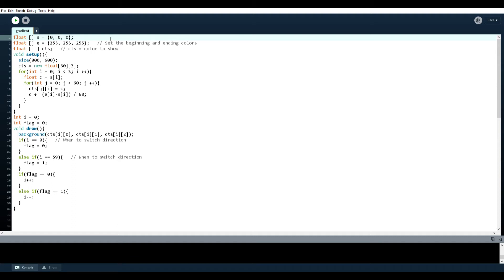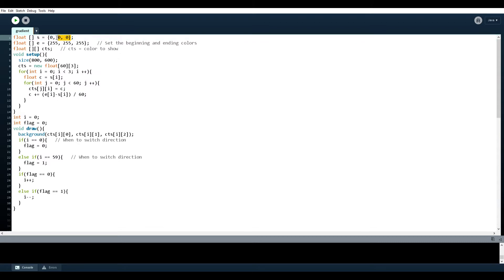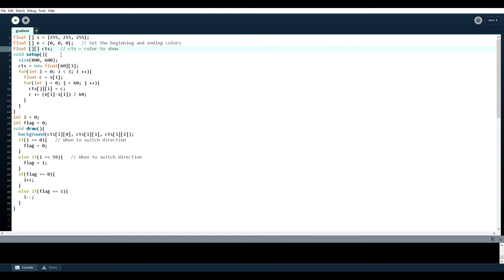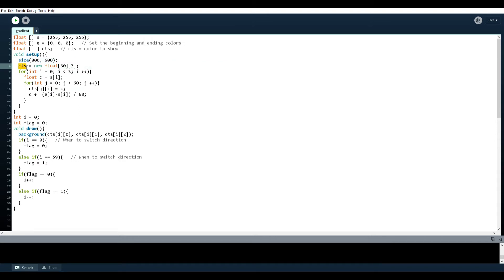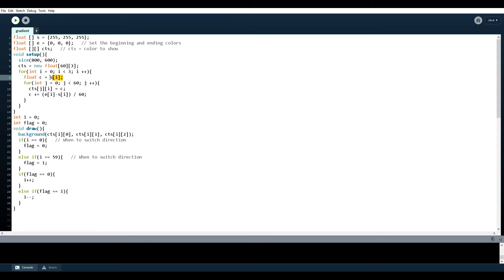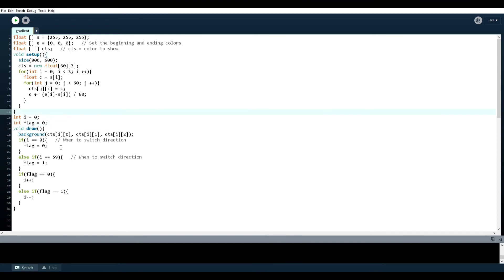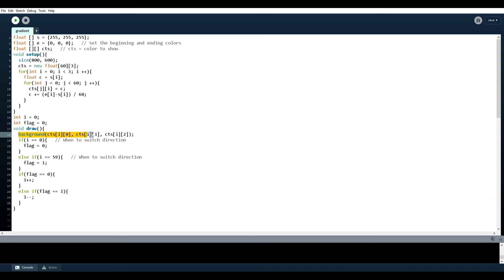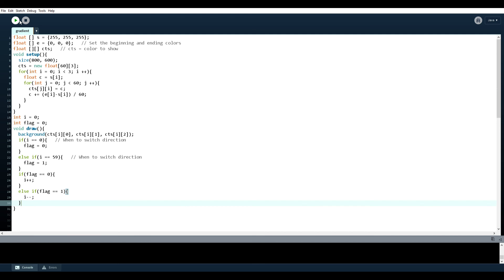Processing: Alternating Color Gradient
In this video, I explain the mechanics behind a program that I wrote in Processing, in which the screen switches gradually between two defined colors.